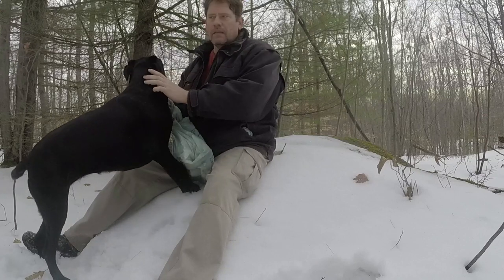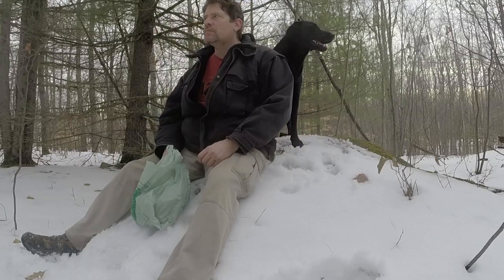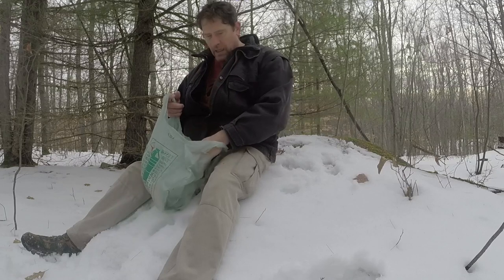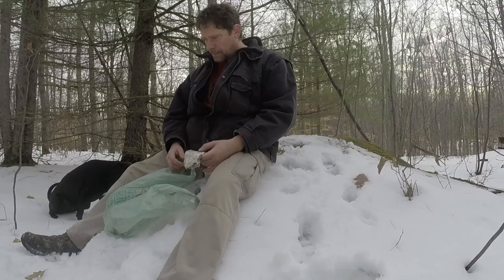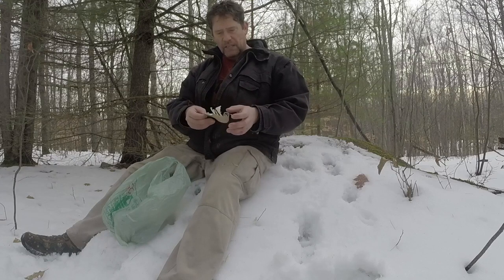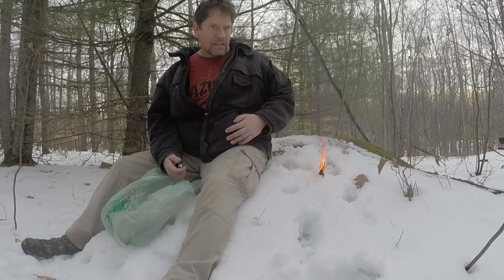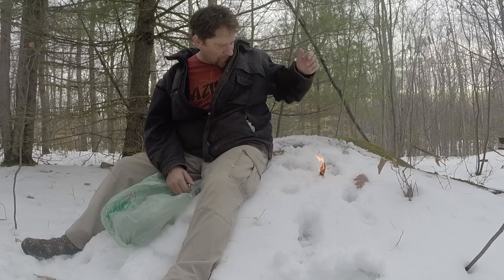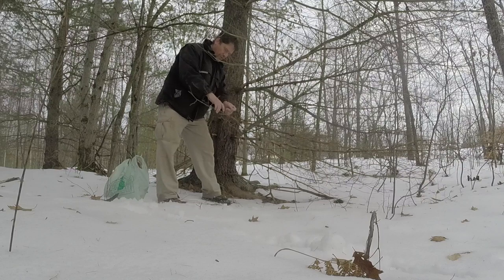Birch Bark - Nature's Fire Starter - Tips from the Off Grid Cabin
HAY ALL just wanted to video about my favourite fire starter. Junebug supervises while I talk about birch bark. My balls get wet doing this video.

Raspberry Rock Theme Music
Composed, performed and produced by
Glenn Hubert